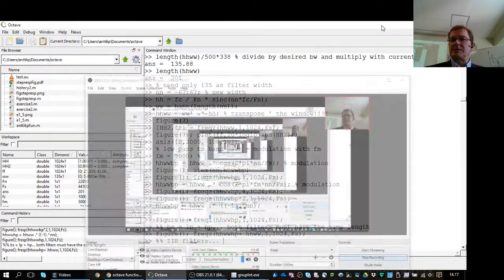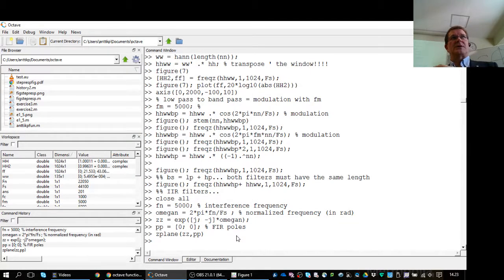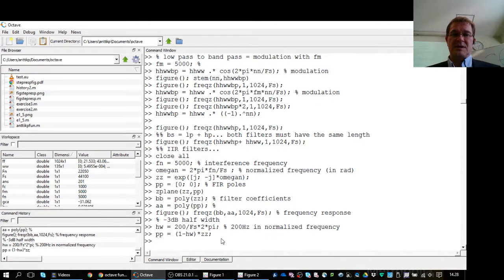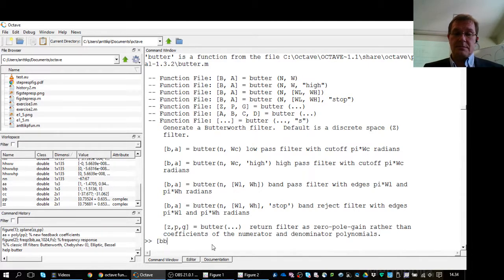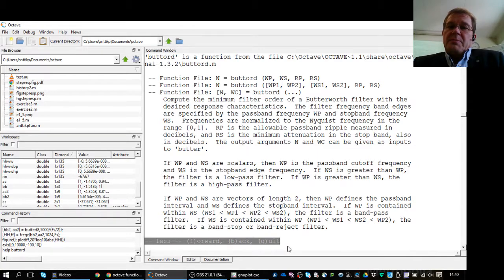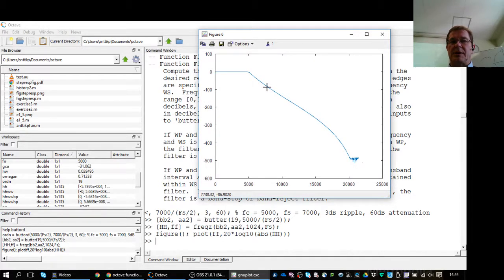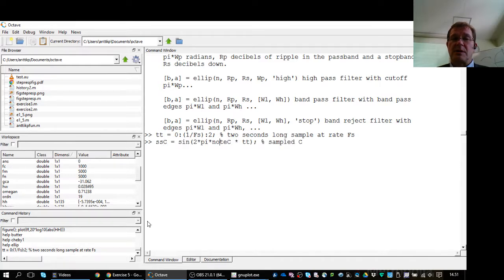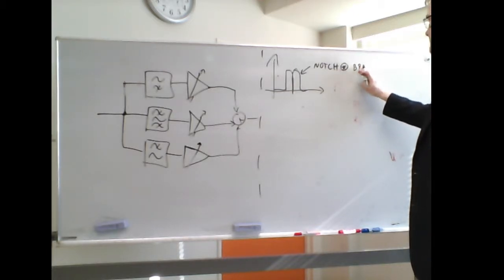Lab Tutorial 2018 03 01 IIR